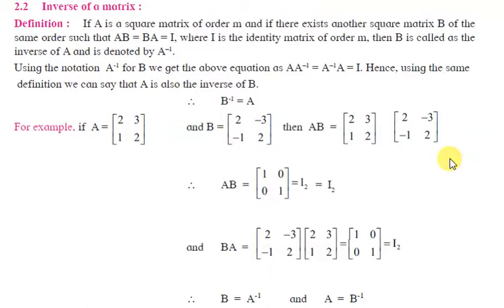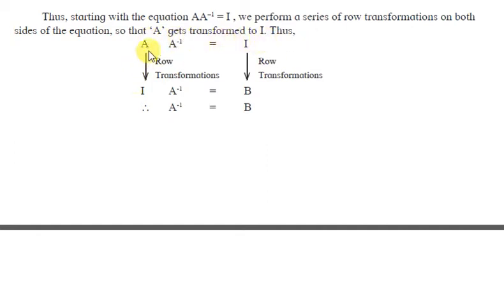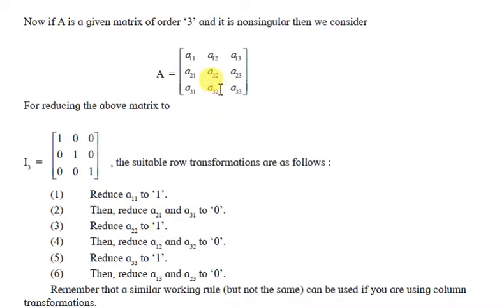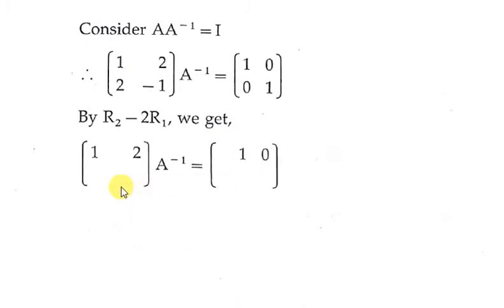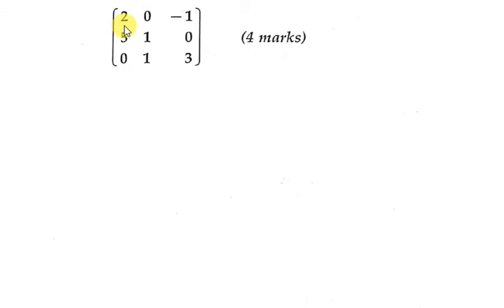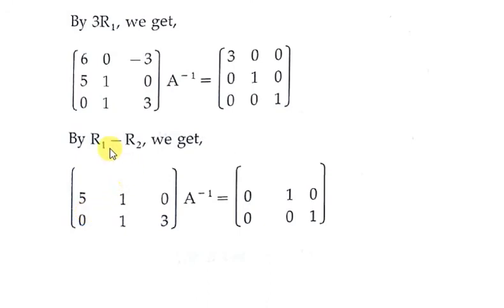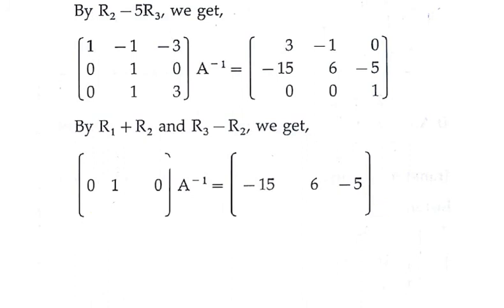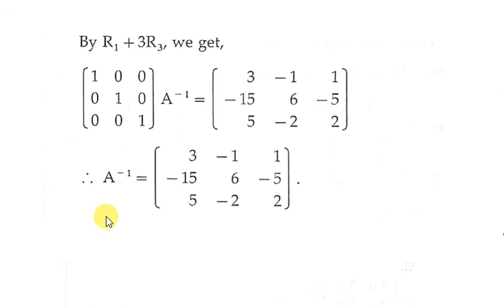Matrix Lecture No. 2 Inverse matrix by Transformation Method